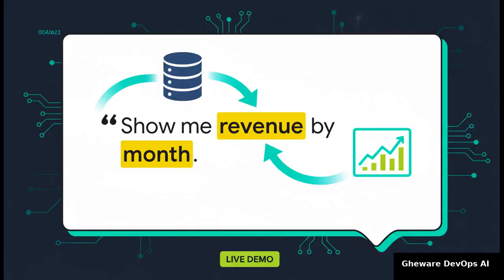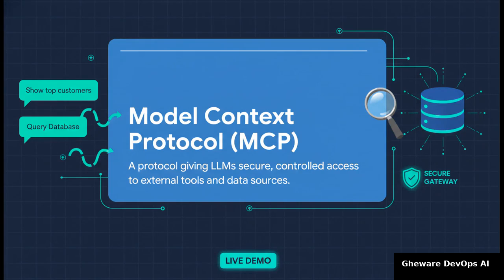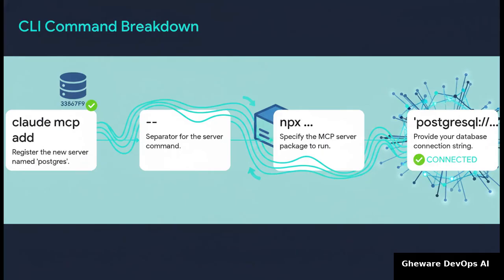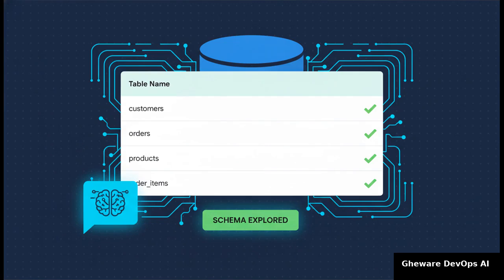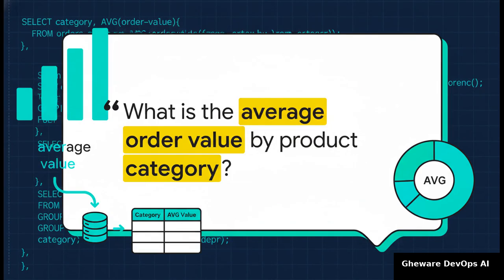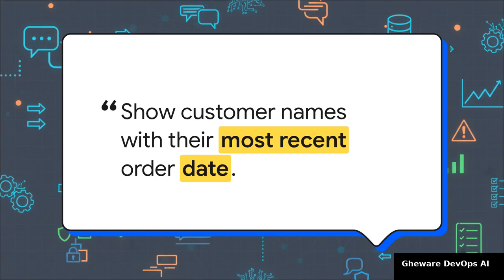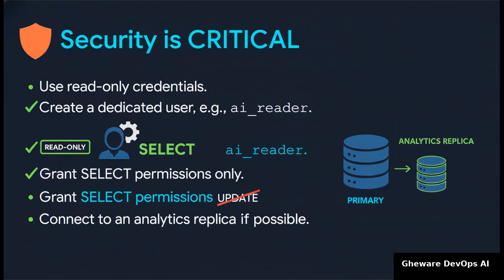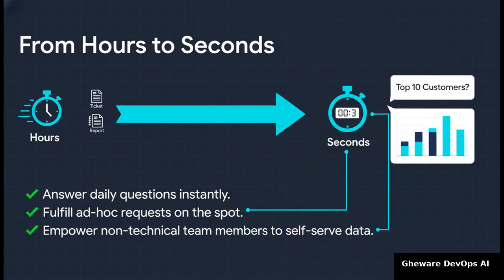Integrating SQL Databases with Minecraft: A Complete Demo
"Show me top customers from last month" → AI queries your database and returns results.

This is the MCP promise in action. In this video, you'll connect Claude to a PostgreSQL database and ask questions in plain English.

cd mcp-postgres-demo && docker compose up -d
claude mcp add postgres -- npx -y @modelcontextprotocol/server-postgres "postgresql://admin:admin123@localhost:5432/ecommerce"

⏱️ Chapters:
0:00 - What we're building
0:45 - Install PostgreSQL MCP server
2:00 - Connect to sample database
3:30 - First query: "List all tables"
4:30 - Real query: "Top 10 customers"
6:00 - Complex query: "Monthly revenue"
7:00 - Security: Read-only mode

🎯 Example Queries:
• "What tables are in this database?"
• "Show me top 10 customers by order value"
• "What's the monthly revenue trend?"
• "Which products are running low?"

🔐 Security Note:
For production, use read-only user: ai_reader:demo123

1. What is MCP? ✓
2. MCP Architecture ✓
3. Install Your First Server ✓
4. Build Your Own Server ✓
5. Real-World: AI + Database ◄ FINALE

💡 LIKE if you successfully connected AI to your database!
🔥 What's your next MCP integration? Comment your ideas!

👨‍🏫 About Your Instructor:
Rajesh Gheware | CKA Certified | IIT Madras | Ex-JPMorgan VP
25+ years experience training teams at Deloitte, Bank of America, JP Morgan